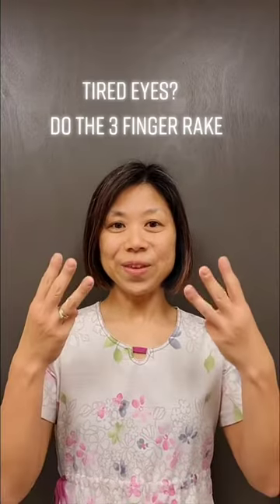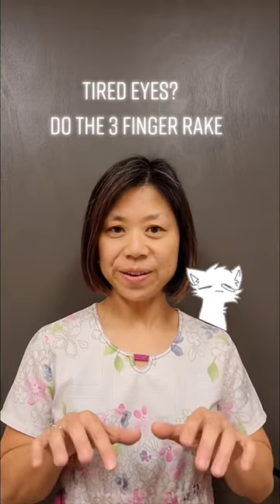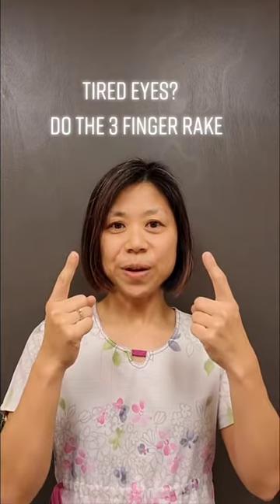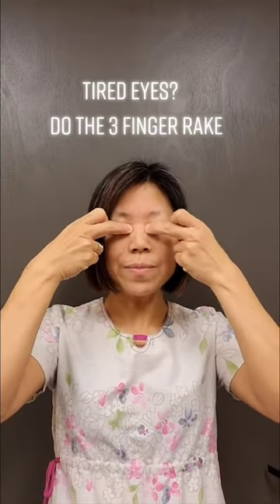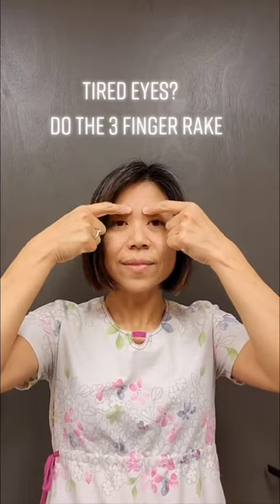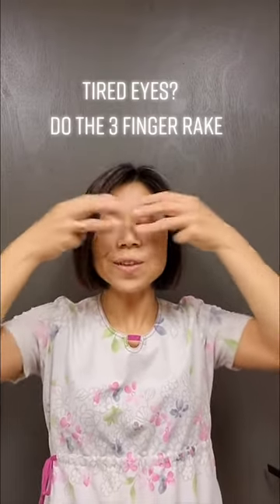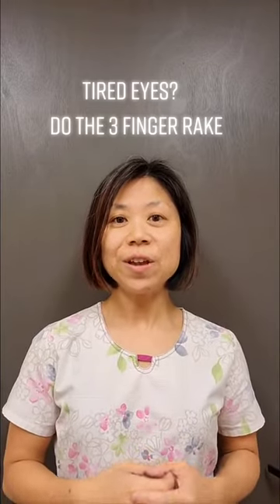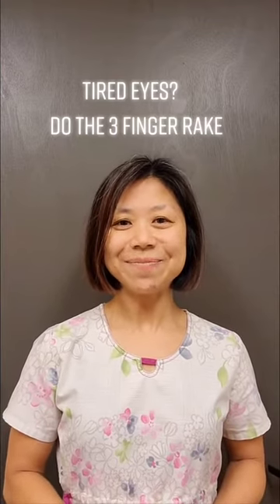Tired Eyes Try this method 👈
Via @_medical_acupuncture/IG